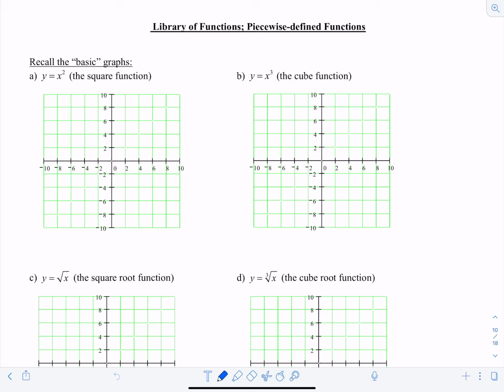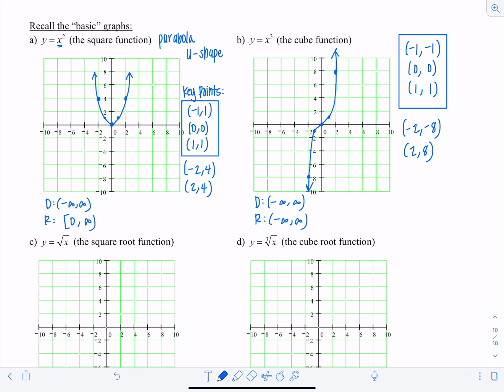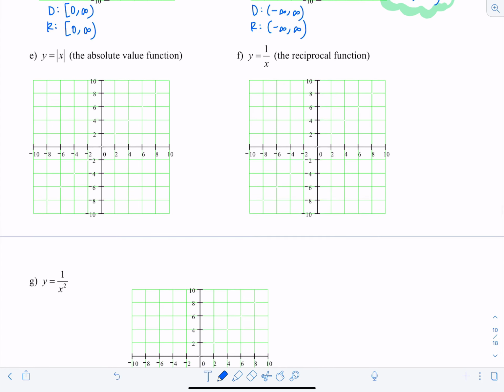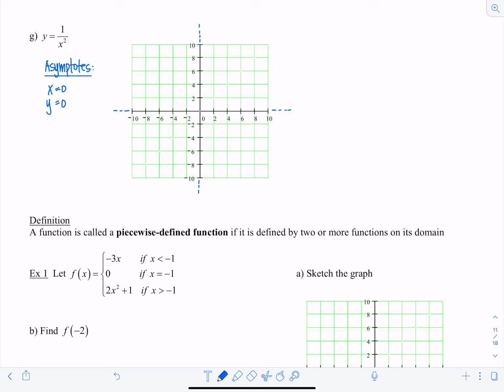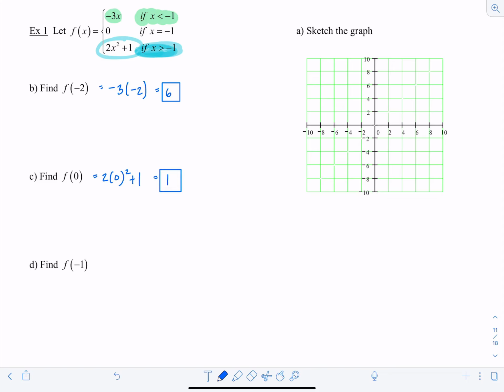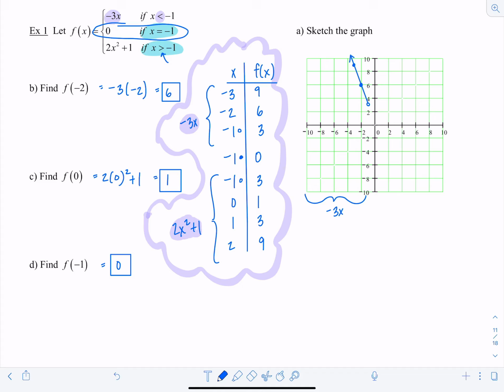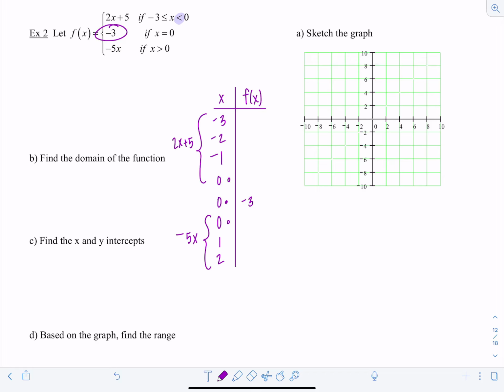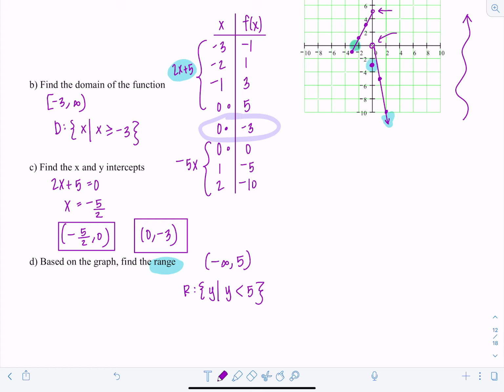Precalculus: Library of Functions; Piecewise-Defined Functions (Video #8) | Math with Professor V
Overview of the seven "basic" or "parent" functions and their key points, shape, domain, and range. Definition of piecewise-defined function, and examples evaluating functions values and graphing them. Identifying the domain and range of a piecewise-defined function using its graph.

xoxo,
Professor V

I'm also an Amazon influencer, so feel free to support and shop: